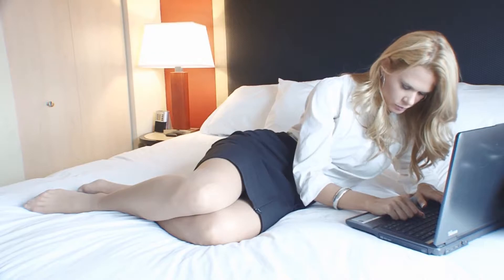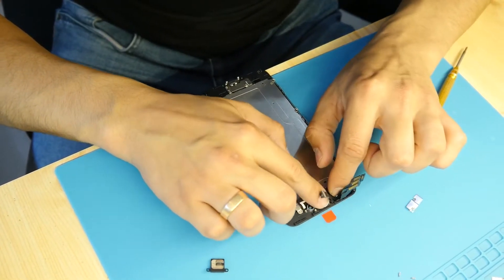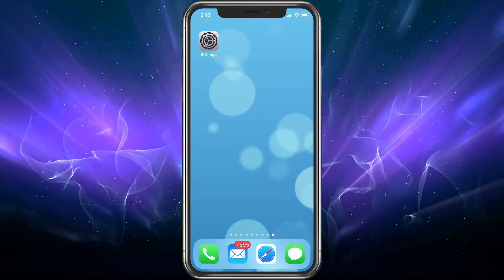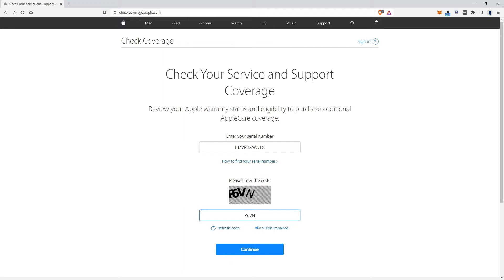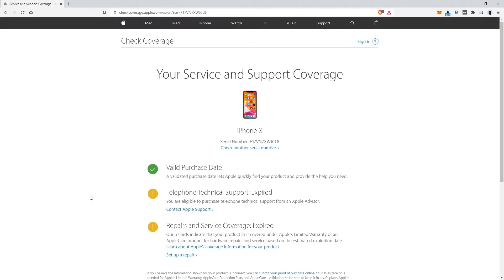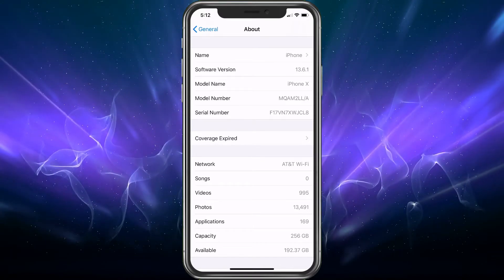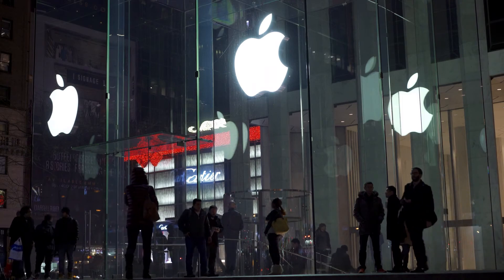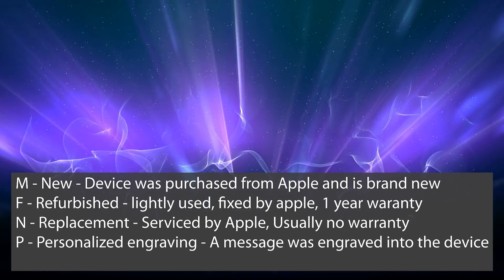How To Check If iPhone Is New Refurbished Or Replacement Without Taking it a Part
How To Check If iPhone Is New Refurbished Or Replacement
Check Serial Number:
Check Model Number:
M - New - Device was purchased Apple and is brand new
F - Refurbished - lightly used, fixed by apple, 1 year warranty
N - Replacement - Serviced by Apple, Usually no warranty
P - Personalized engraving - A message was engraved into the device